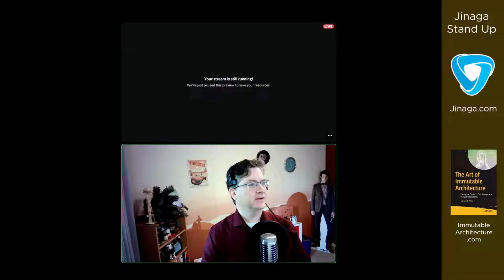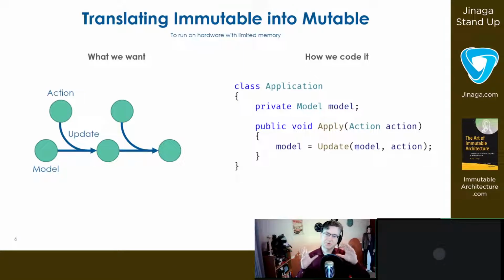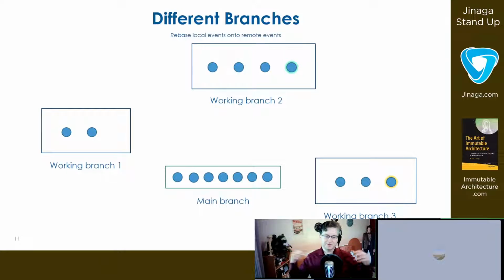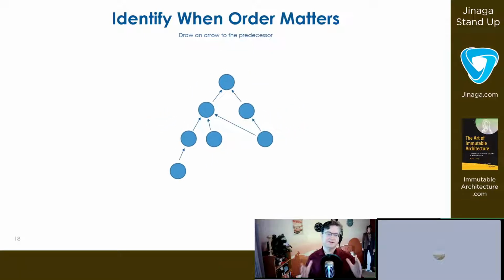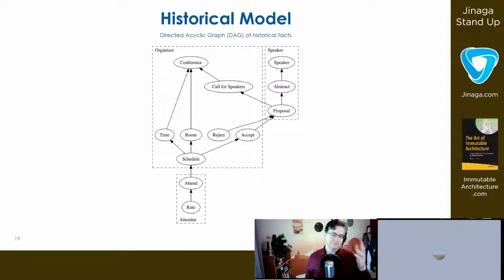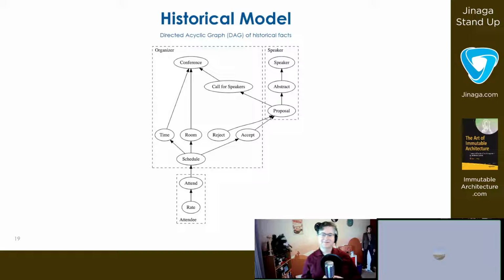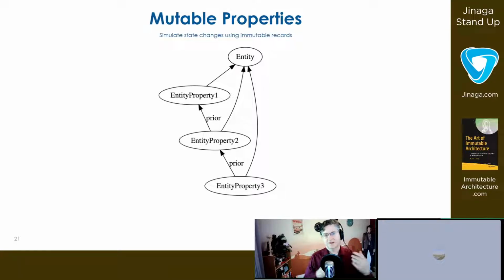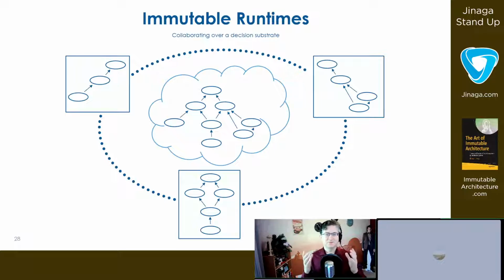Overview of Historical Modeling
Michael presents an overview of Historical Modeling from the perspective of a React developer. How is Historical Modeling related to Event Sourcing? What are the similarities to Git? And how can we use it to produce better distributed systems?